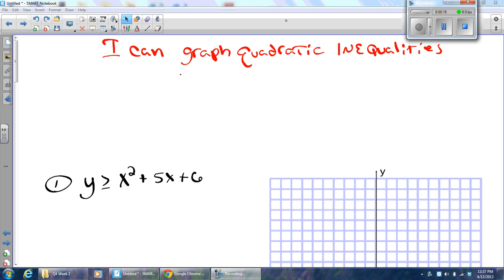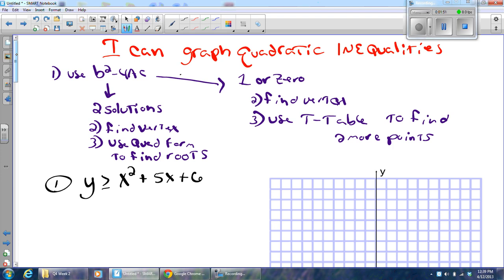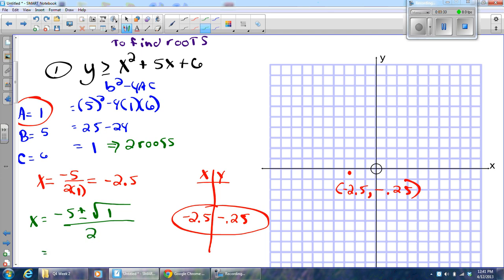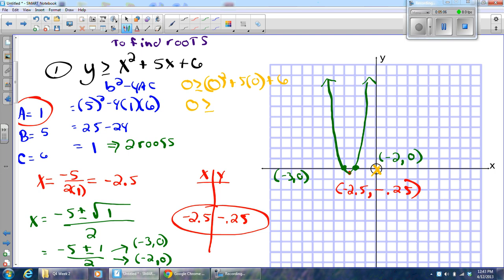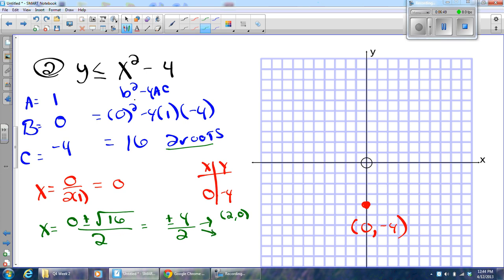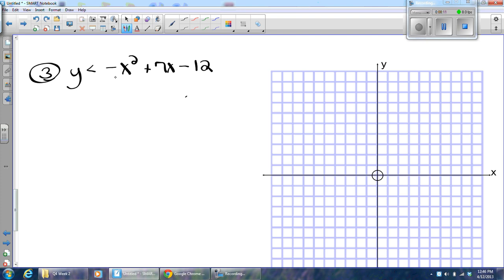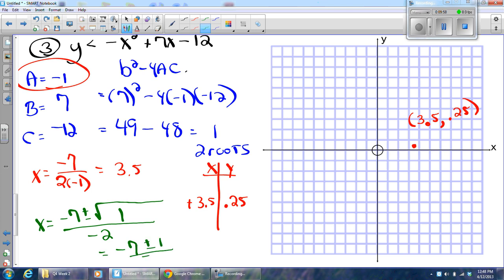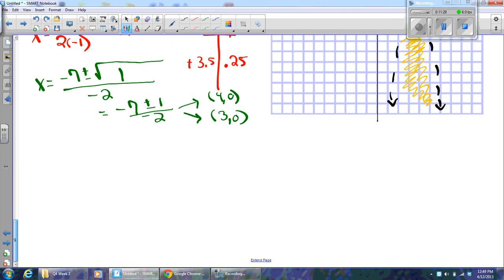April12 ALG quad Inequalities